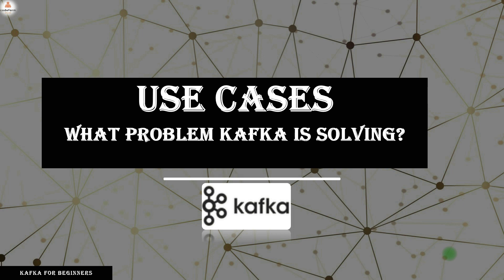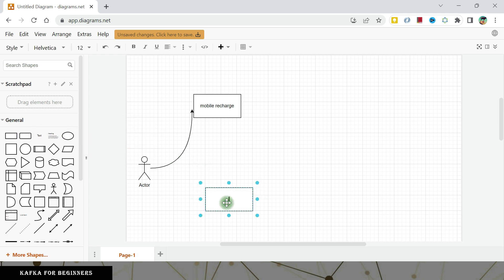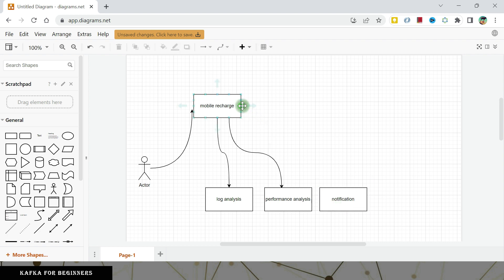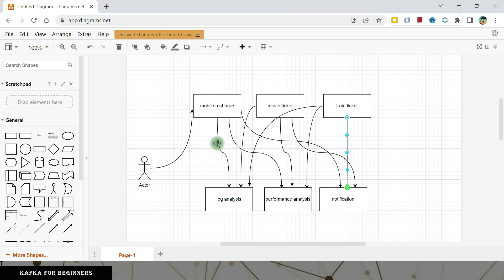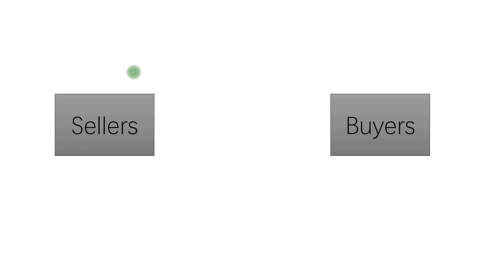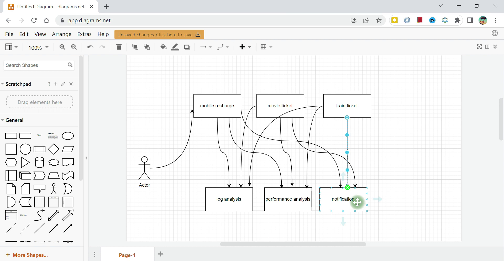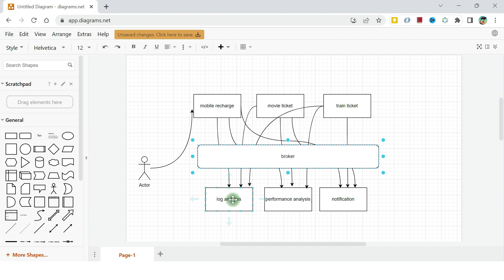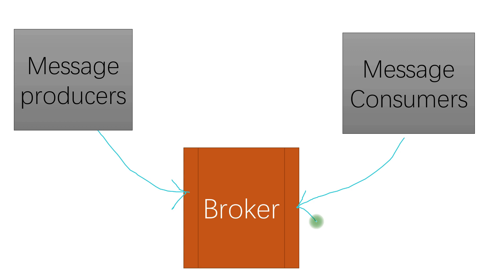Kafka Use Cases || Chapter 1 || Day 1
In this video, we are going to talk about the use cases of Kafka and the problem statements that can be solved with Kafka.